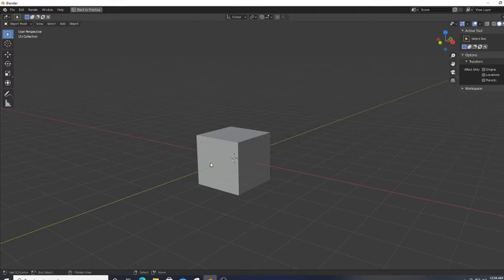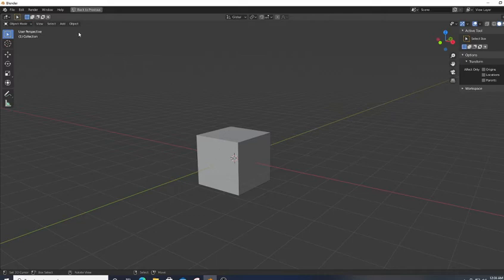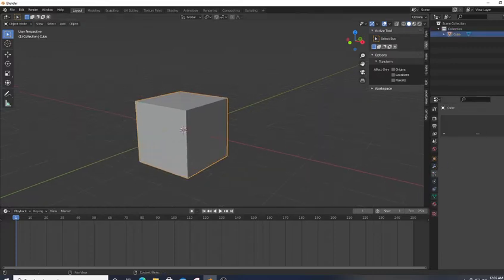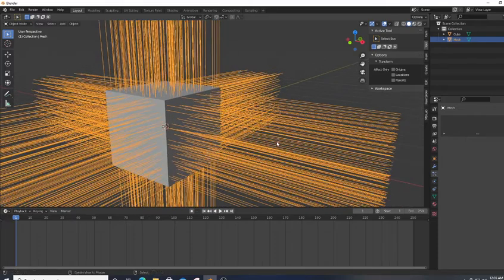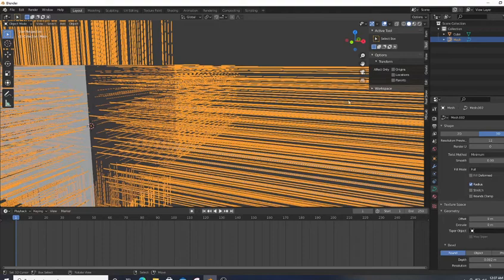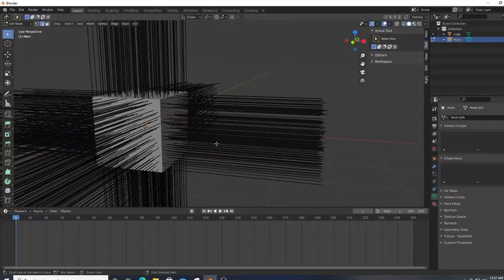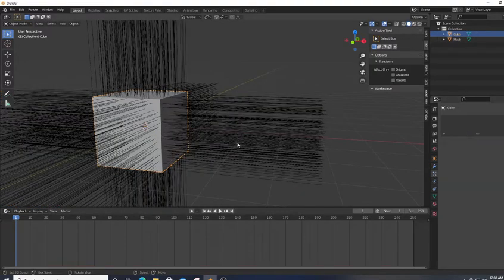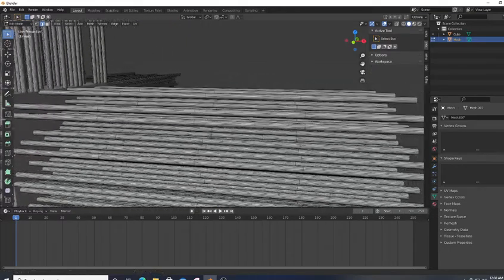Blender hair particle update blender 2.8/2.9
Resetting the hot key for converting curve to mesh in blender 2.8/2.9